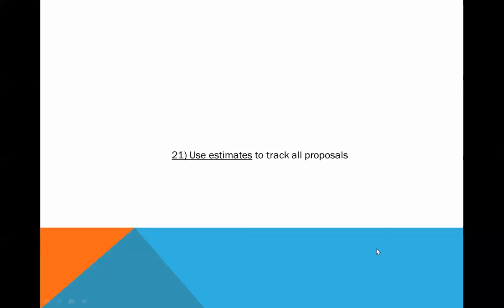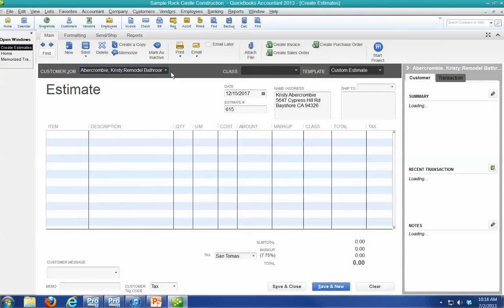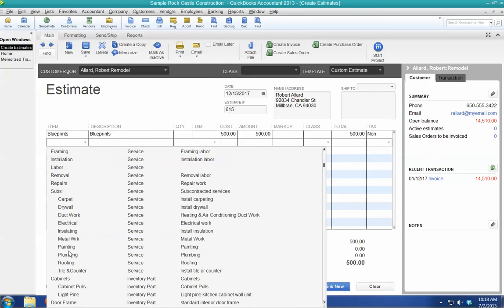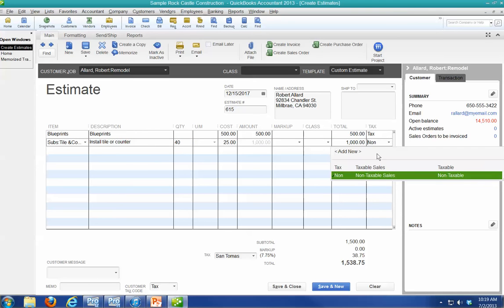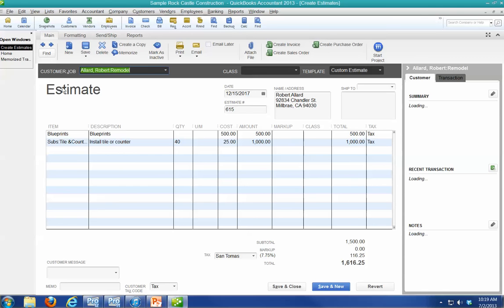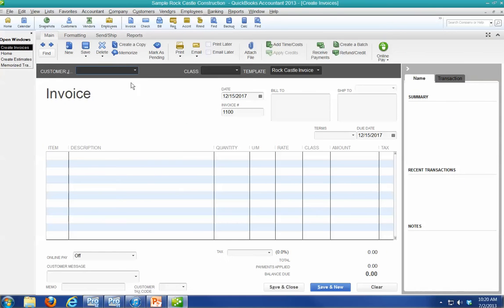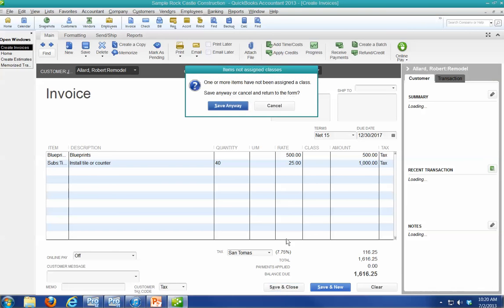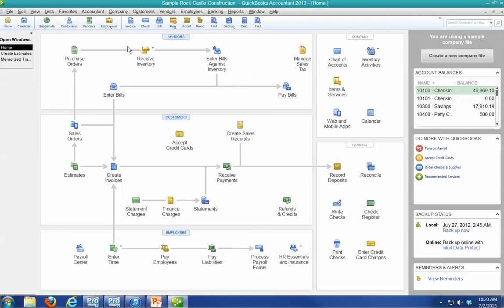21- Use Estimates